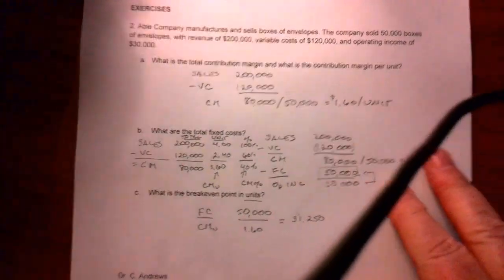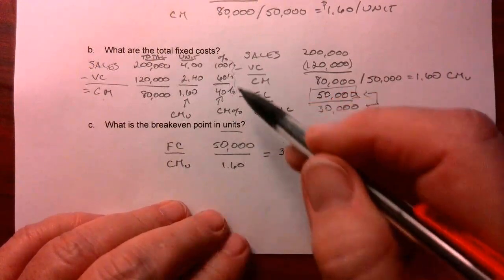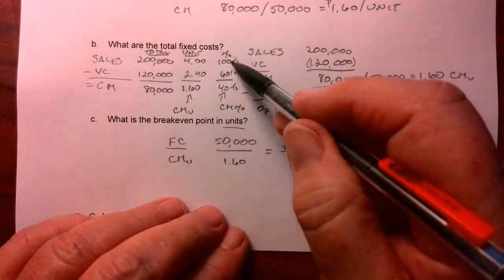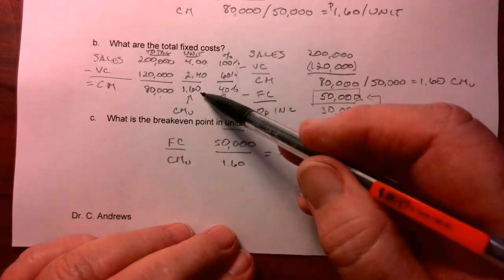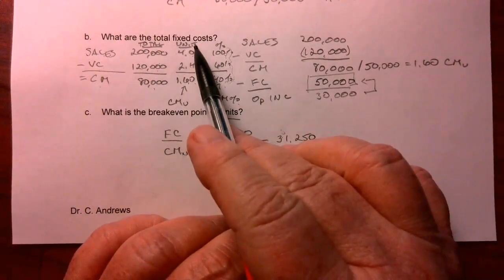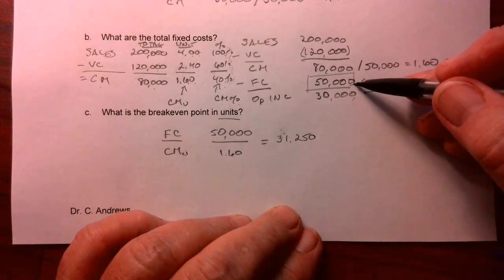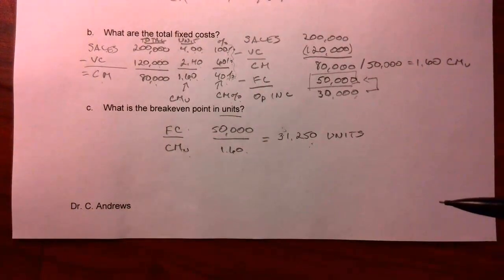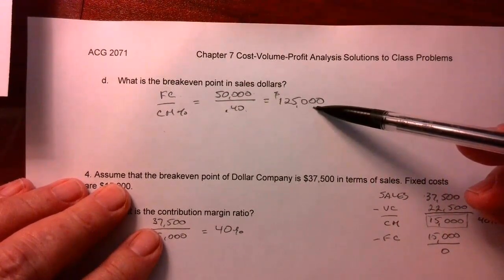Ch7_CVP_2AbleCo